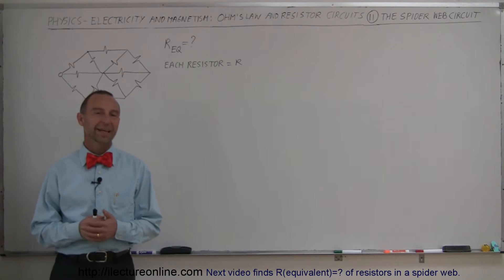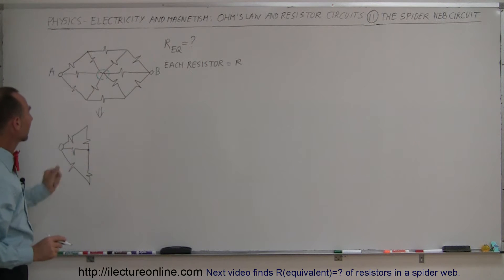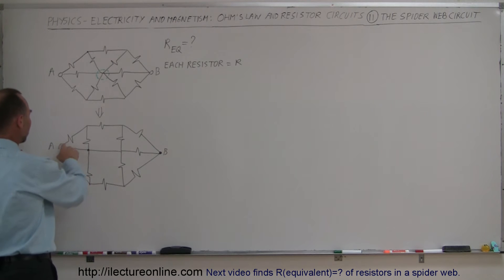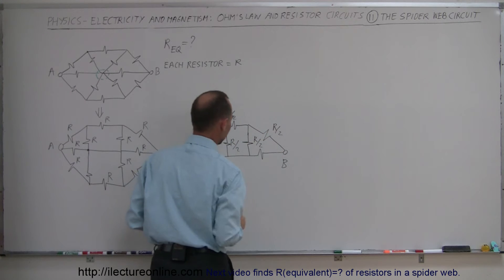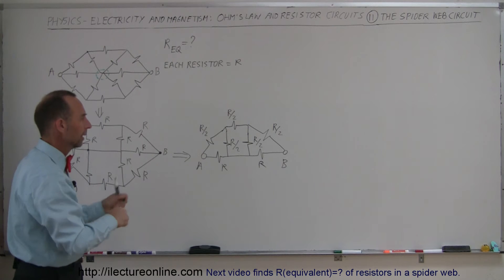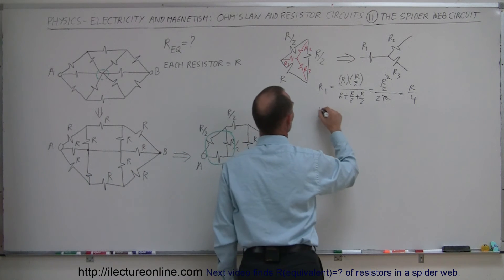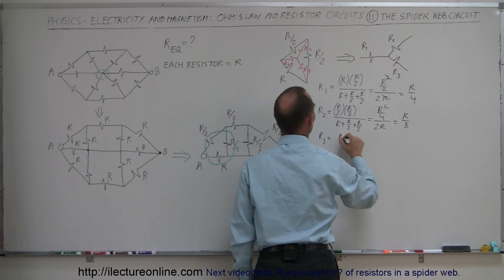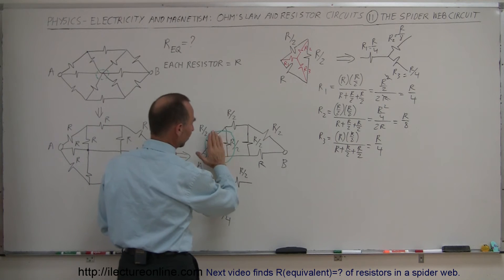Physics - Ohm's Law and Resistor Circuits (11 of 23) Resistors in a Spider Web (1)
In this video I will find R(equivalent)=? of resistors in a spider web.